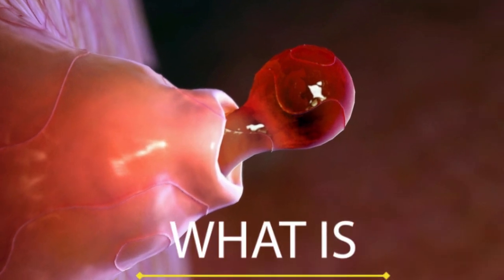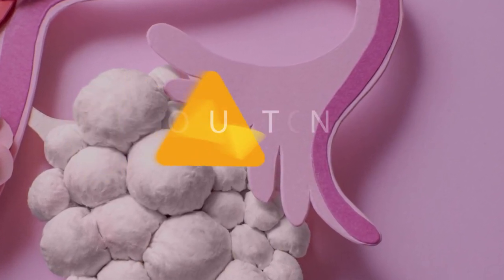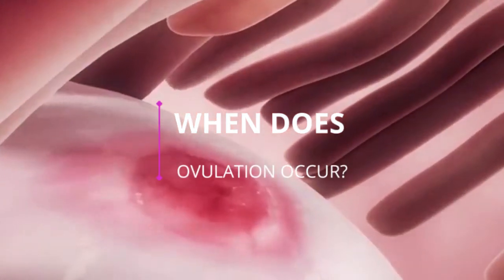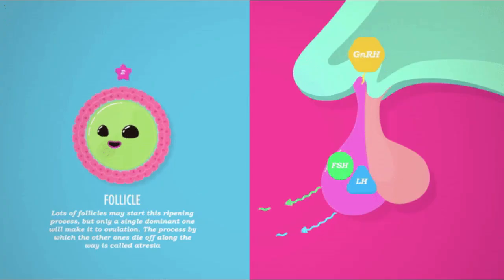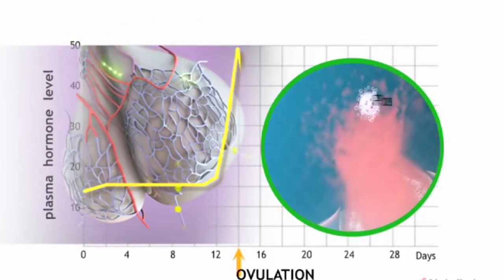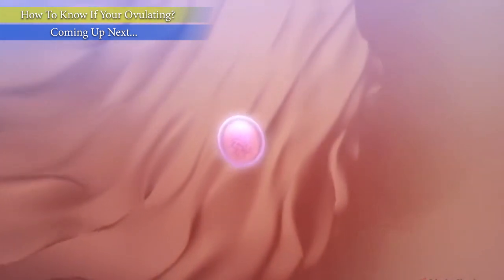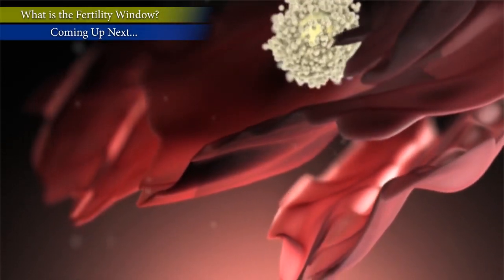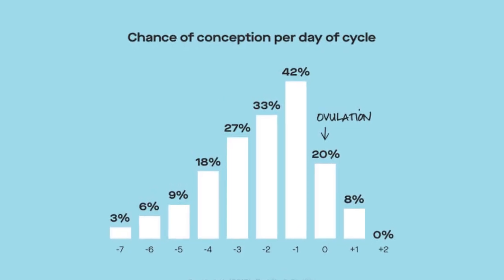What Is Ovulation?| How Long Does Ovulation Occur?| Understanding Ovulation Process! 🥚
Confused about what is ovulation? how long does ovulation occur. What are signs and symptoms of ovulation? Also how does the ovulation process even work.

00:26 What Is Ovulation?
00:49 When Does Ovulation Occur?
01:14 How Long Does It Last?
1:59 How To Know If Your Ovulating?
02:42 What is the Fertility Window?

What is Ovulation?
Ovulation is the name of the process when hormone changes trigger the ovary to release an egg this usually happens once every menstrual cycle. Eggs are enclosed in follicles in the ovary. Each month these follicles undergo growth and maturation followed by subsequent release of the egg from the ovary, hence called ovulation.

When does Ovulation Occur?
So as mentioned ovulation usually happens once every menstrual cycle but when exactly does it occur. The Menstrual cycle begins from Day 1 of periods. Ovulation usually occurs 12 to 16 days before your next or expected period starts. So identifying 12 to 16 days before expected periods date can help estimate ovulation days.

How long does it last?
At the beginning of the menstrual cycle. Follicle stimulating hormone causes the follicles to grow in size and in turn produce estrogen. The rising estrogen from the follicles subsequently causes a dramatic increase in another hormone called Luteinizing Hormone or LH. The increase in LH called LH surge, triggers ovulation or release of the mature egg.  Ovulation takes place 24-36 hours post the LH surge. It is this LH level which is measured in ovulation detection kits as well.
Once the egg is released it has up to 24 hours to achieve fertilization. If it isn’t fertilized the egg disintegrates and periods commence marking the start of a new menstrual cycle.

Symptoms of Ovulation? How do you know if you are ovulating?
There are various signs and symptoms associated with ovulation such as changes in cervical mucus consistency which becomes wetter and clearer in appearance around ovulation, ovulation cramps can also be experienced, rise in basal body temperature is also a sign of ovulation These have been covered before in a previous video and linked in the card above and in the description.  If interested to know more ovulation signs and symptoms visit that link. Another method to know if you are ovulating is Using ovulation detection kits which you start using on your expected ovulation days which can aid you in identifying and pinpointing your ovulation window.

What is the Fertility Window?
Fertility window is the peak time frame in the cycle when the chances of conception are the highest. This is two days before and on the day of ovulation during which time if intercourse takes place the changes of getting pregnant are high.

❓❓❓Commonly Asked Questions ANSWERED❗

Does Ovulation mean you are pregnant?
Ovulation is the process that causes an egg to release from the ovary so no ovulation does not mean your pregnant. You can become pregnant if sperm fertilizes the ovulated (released) egg.

What does ovulation discharge look like?
Ovulation discharge is the appearance of cervical mucus which usually is creamy, sticky, white or cloudy. Around ovulation the cervical mucus becomes clearer, slippery consistence like raw egg whites.

Can you get pregnant after ovulation?
Yes! However fertilization is a time sensitive process. Within 24 hours sperm must reach the egg which is picked up by the finger like projections (fimbriae) and movies in the fallopian tube. Cervical mucus allows sperm to survive up to 5 days in a woman's body, and it takes around 6 hours for motile sperms to reach to the fallopian tubes.

Can you feel an egg being released?
Some women may experience pain when egg is released called ovulation cramps or ovulation pain. This may be dull or sudden and sharp lasting anywhere from a few minutes to even a day or two. The pain happens presumably by the release of fluid and blood upon egg release which irritates the surrounding nerves.